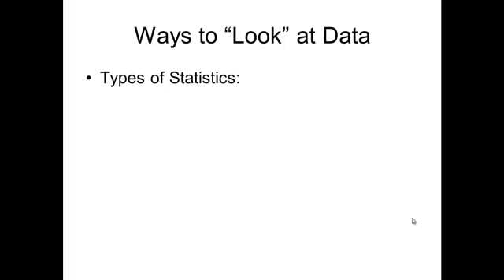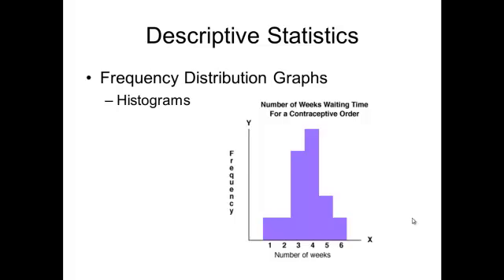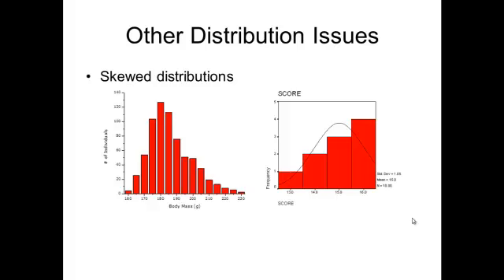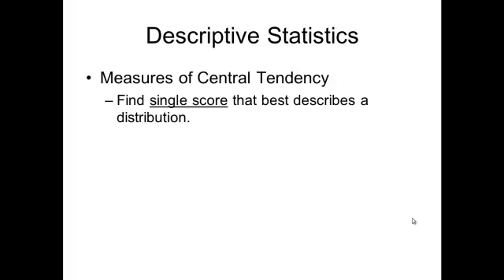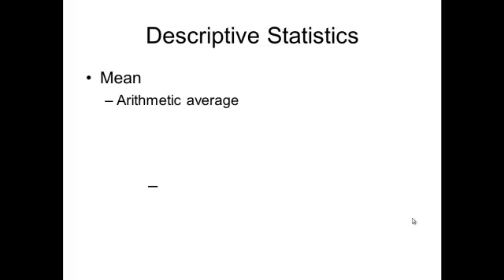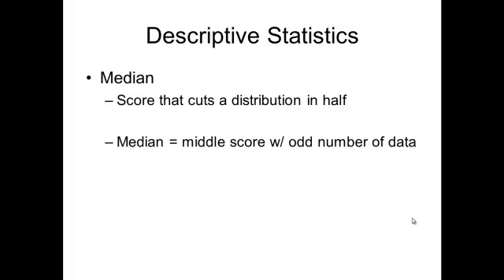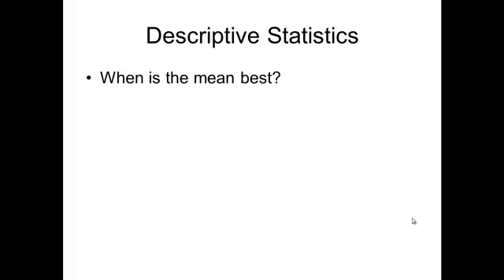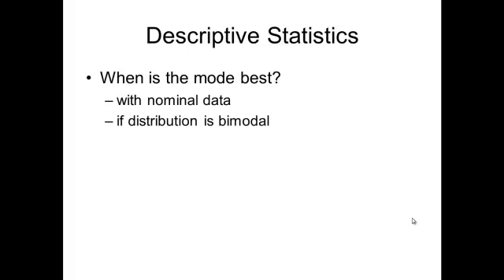week 2 graphs and central tendency